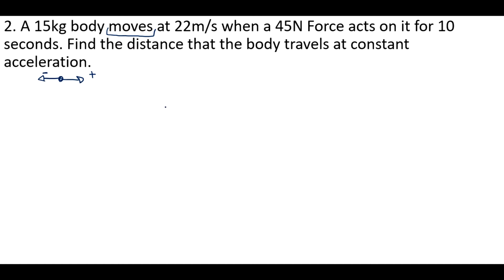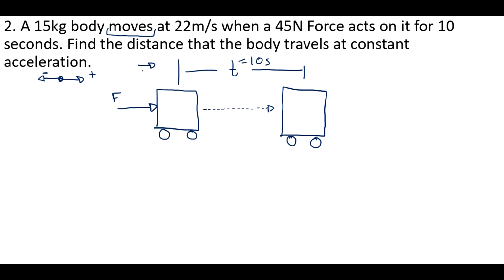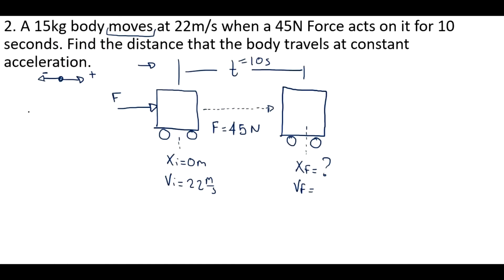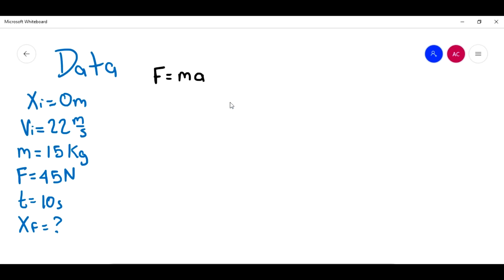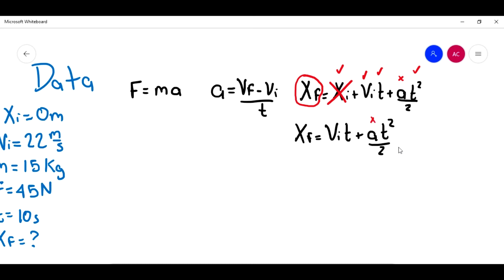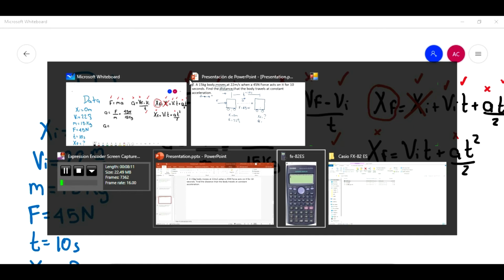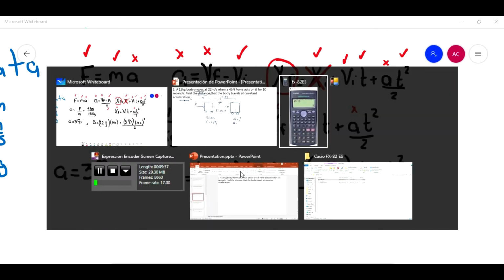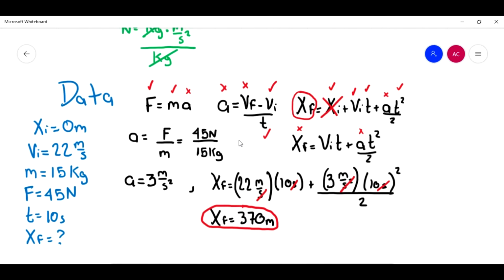Newton's Second Law and the motion in one dimension - Problem 2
This video explains a problem about the motion in one dimension with the Newton's Second Law.